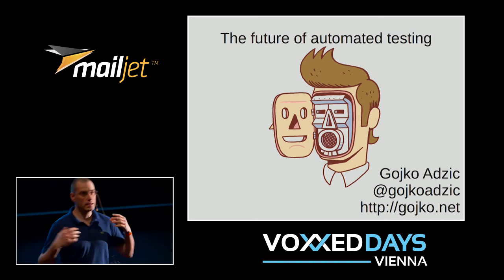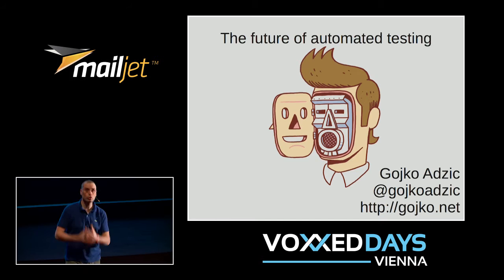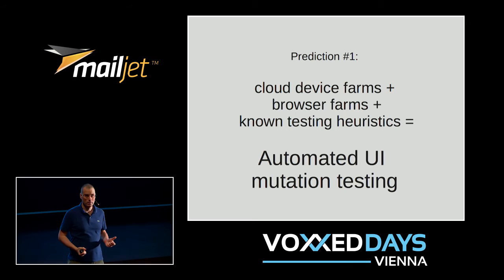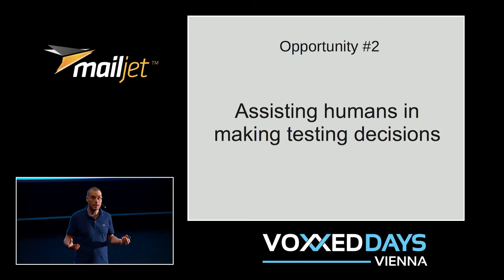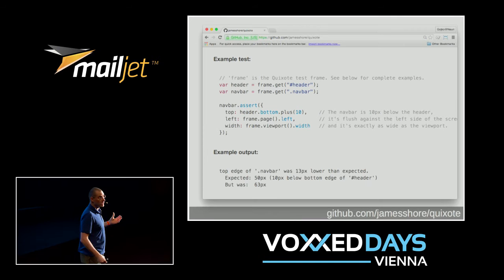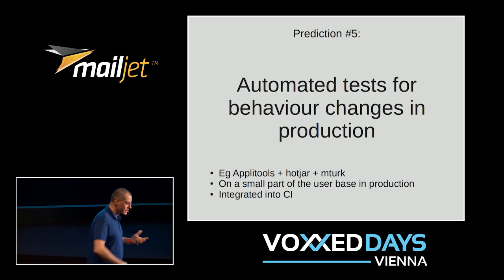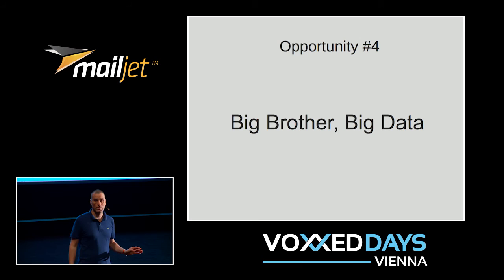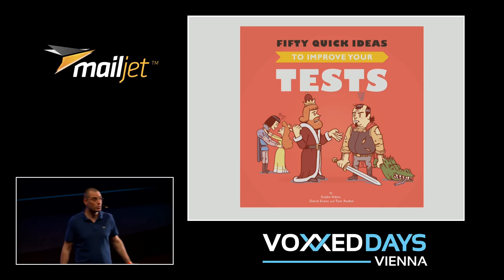Gojko Adzic - The future of test automation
Processing is getting cheaper, software is getting more distributed and clouds are taking over. These trends will have a significant impact on what we can do with test automation and what will make sense to automate in the future. Gojko presents emerging trends in the testing tools space and predicts how you'll be using tools differently ten years from now.